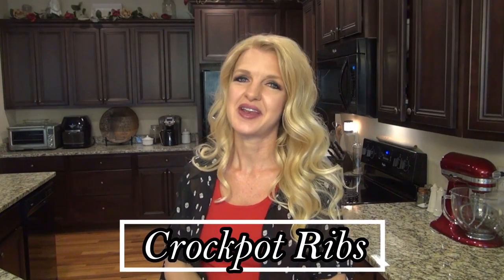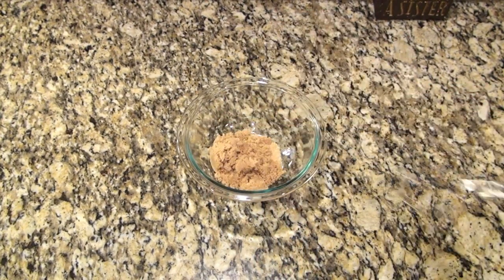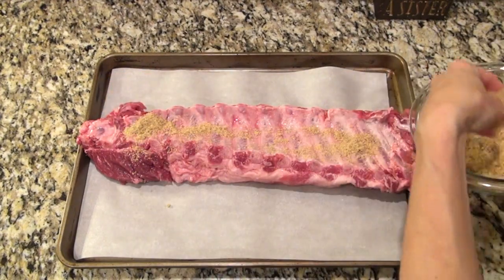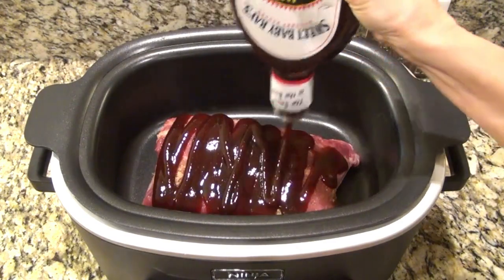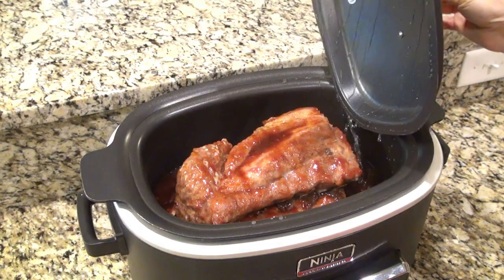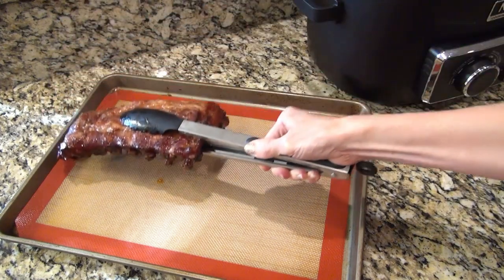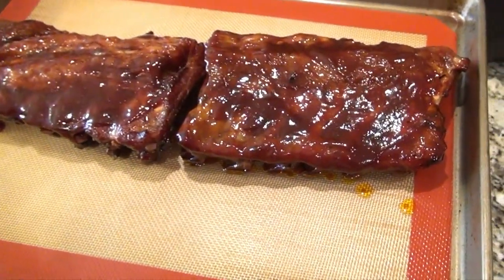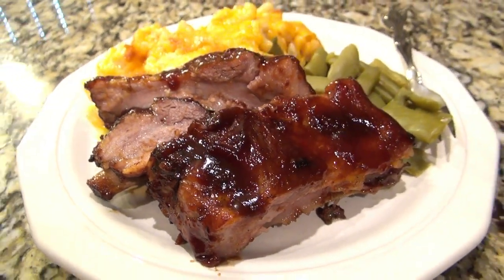The MOST AMAZING Crockpot Ribs! | Slow Cooker Recipe | a MUST TRY Recipe your FAMILY WILL LOVE!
The MOST AMAZING Crockpot Ribs! | This is a MUST TRY Recipe your FAMILY WILL LOVE!
   In today's video, I'm making Crockpot Ribs! These turned out SO AMAZING! And Perfect for this time of year! I really hope you enjoy!🥰

00:00-Welcome! Intro
00:00-Crockpot Ribs

⬇️Crockpot Ribs Recipe:⬇️
-about 3lbs of Pork Baby Back Ribs
-1 tsp Salt
-1/2 tsp Pepper
-1 tsp Garlic Powder
-1 tsp Onion Powder
-3 Tbsp Brown Sugar
-21oz Bottle of BBQ Sauce (or more to taste)
***Cook in the Crockpot on LOW for 6-8 hours. When finished, transfer to baking sheet, add more BBQ Sauce if desired. Broil in the oven for 3-5 min. Watch carefully so they don't burn. Remove from  oven and ENJOY!